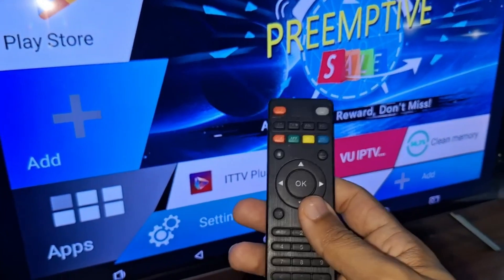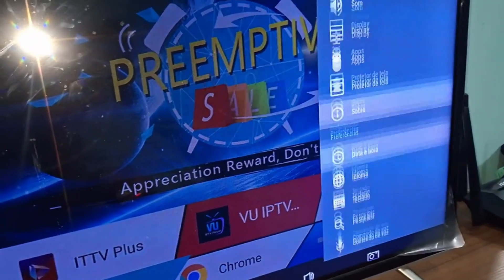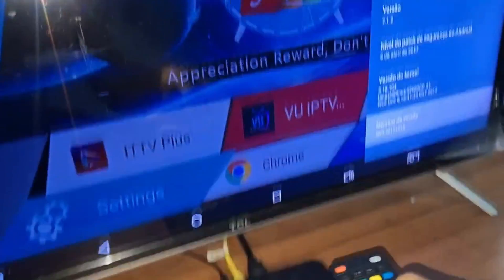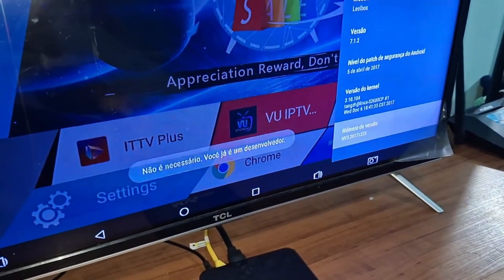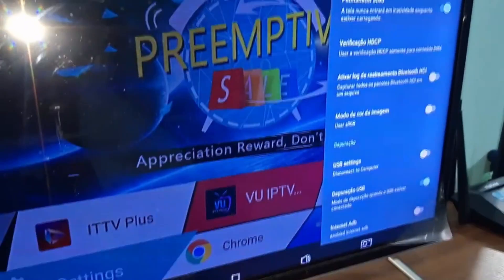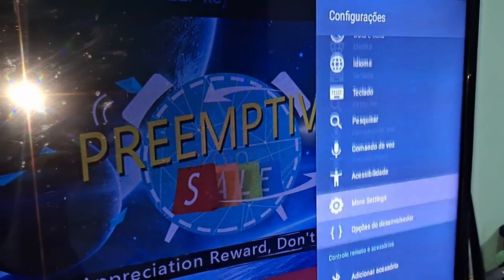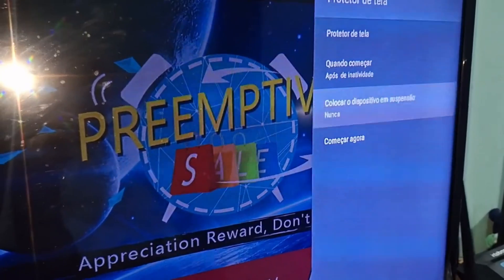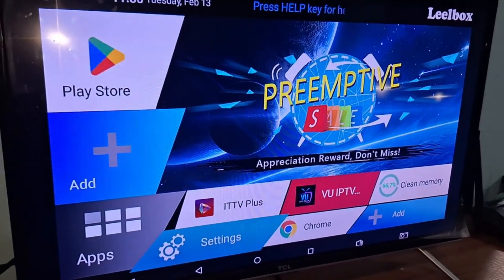How to Fix a 4K TV Box That Keeps Restarting! Here's the Solution!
Discover the solution to the 4K TV Box restarting by itself! Watch the updated 2024 video to fix this issue and get the most out of your TV Box experience."